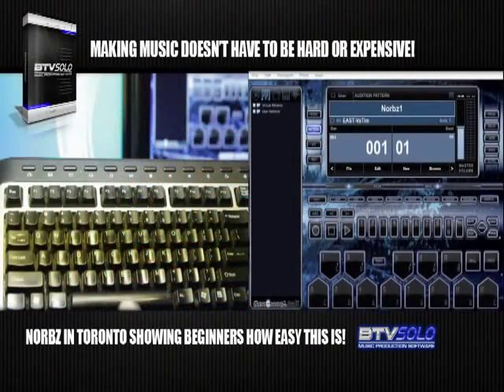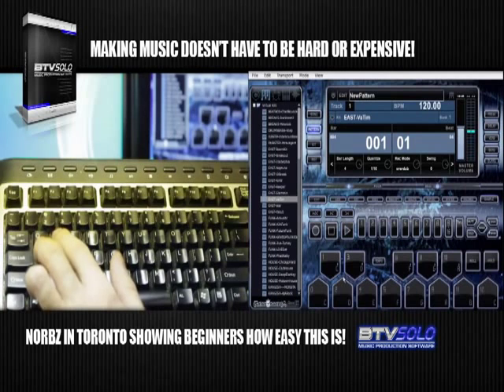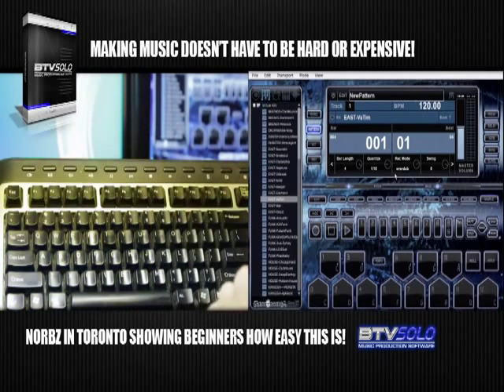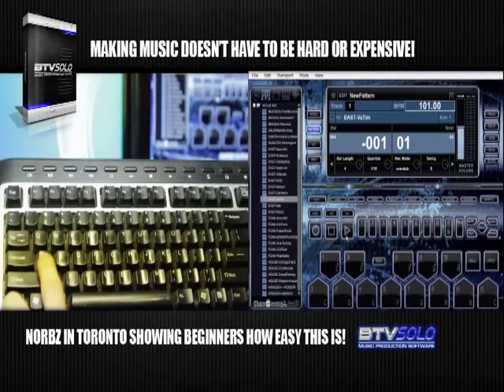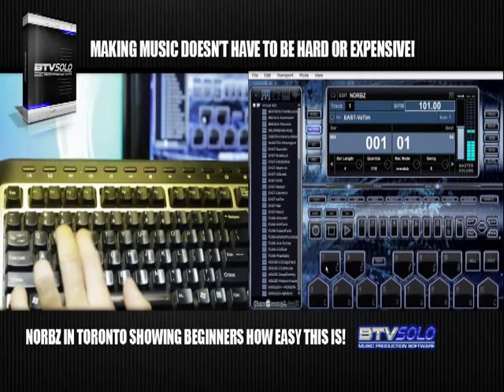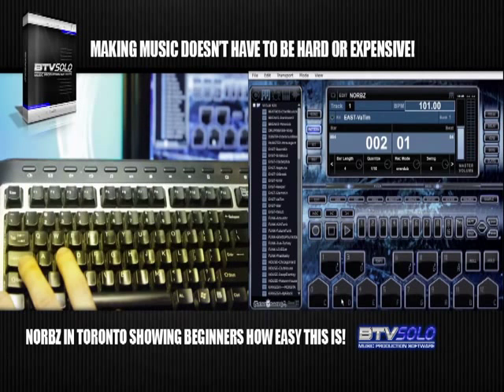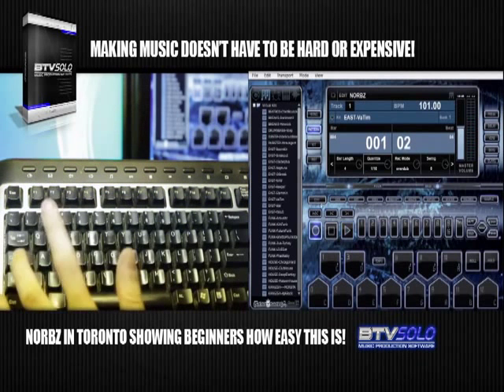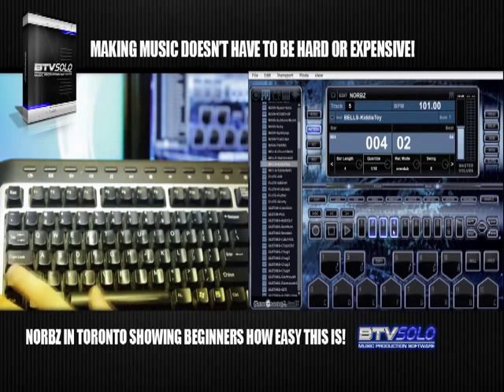BTV Solo: Beat Thang Virtual Beat Maker Software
BTV Solo Beat Thang Virtual Beat Maker lets you quickly turn your Mac or PC right into a studio... and produce incredible hiphop, dance, house, rap, r&B, jungle, rock, pop, and reggaeton productions using nothing apart from your personal computer keyboard. BTVSOLO: Music Production Software

Figure out how to produce music with step-by-step video tutorials and live support from real producers and engineers.

Get lifetime upgrades to future expansions and updates.

Easily add new sounds and upgrade features as your skills grow.

It works using nothing apart from your personal computer keyboard
(no other gear needed - MIDI controller optional).

It works on Mac or PC computers.

It comes Packed with over 1,000 professionally engineered sounds from the engineers at BKE and from Grammy-winner Dallas Austin.

You obtain over 100 professionally designed drum kits (plenty of drums which have been applied to hit records by a few of the biggest artists on the planet).

You obtain over 100 premium electronic and acoustic instruments for live chords, riffing, and performances (comes packed with drums, basses, synthesizers, string ensembles, horns, choirs, effects, and much more).

You get an integral mixer for adjusting volume, panning, effects, frequency, and much more.

You obtain an onboard EFFECTS rack with over 60 effects including phasers, flangers, pitch-shifters, high pass/low pass filters, compressors, limitors, reverbs, delays, and much more.

You obtain advanced sample editing tools for clear waveform editing including autochop, timestretch, normalize, pitch-shifting and much more!

BTV Solo Beat Maker Tags:

btvsolo
btv solo production software
btv solo review
btv solo program
btv solo download
beatthang virtual
beat thang virtual solo
beatthang software for mac
beatthang software for pc
btv software
btvsolo download
beatkangz beatthang

beat drum machine
beat machine software
beat maker online
beat making programs
beat music maker
beats machine
beats software
best music making software
download beat making software
drum machine
drum machine beats
drum machine sequencer
music studio software
hip hop beat creator
hip hop beat software
hip hop beats software
home recording studio software
home studio recording software
how to make rap beat
how to make rap beats
make beats online
make beats software
make beats
make hip hop beat
make hip hop beats
make own beats
make own beats online
make own rap beats
make rap beat
make rap beats
make your own beat
make your own rap beat
make your own rap beats
making beat software
making hip hop beat
making hip hop beats
making music beats
making own beats
making rap beat
making rap beats
music beat maker
music creator software
music drum machine
music maker software
music making programs
music making software
music producer software
music production studio software
music recording studio software
music studio software
online beat making
producer beats
producing beats
producing hip hop beats
rap beat maker
rap making software
rap music beat
software for making music
software studio recording
to make hip hop beats

make hip hop beats online
hip hop beat making software
techno music maker software
make your own beats software
make your own music beat
make your own hip hop beat
hip hop beatz
hot to produce beats
beat making tutorials
beat production software download